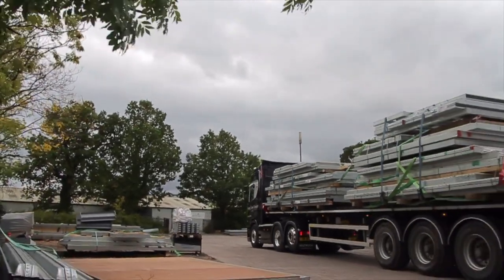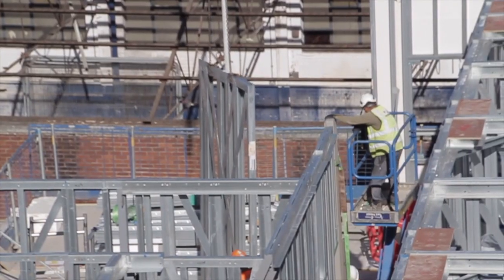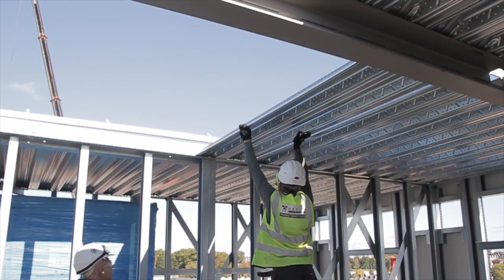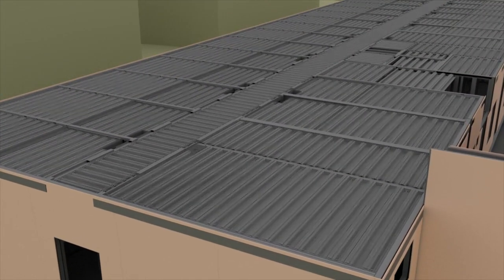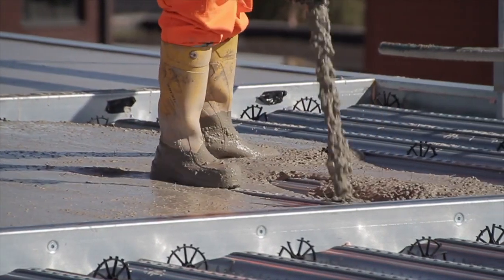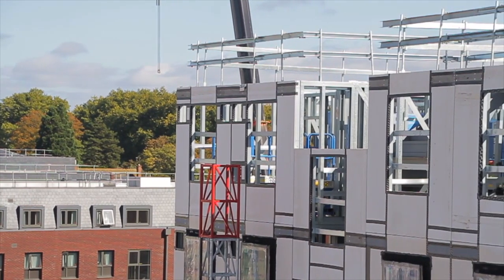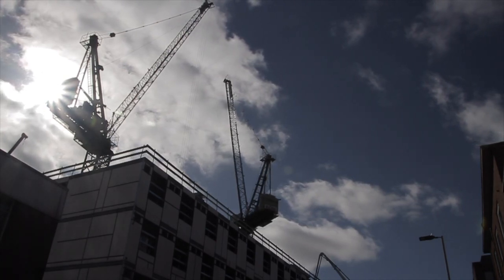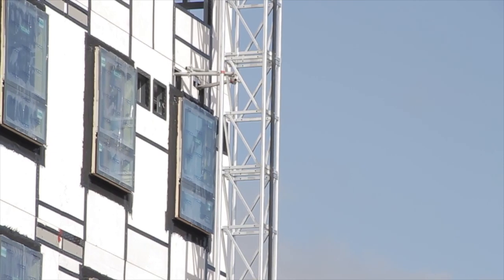Light gauge steel frame building system for low cost housing projects